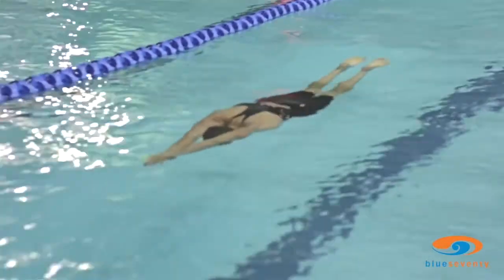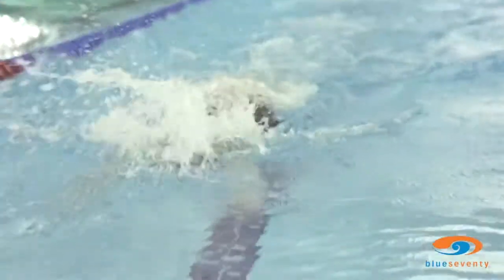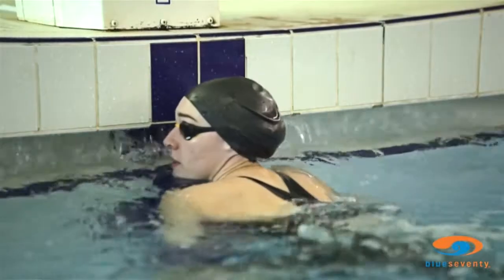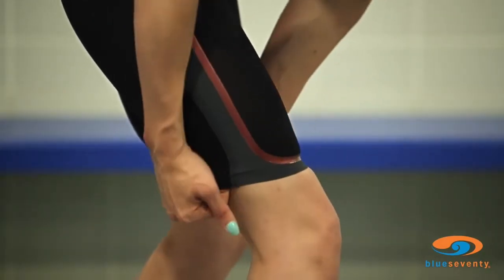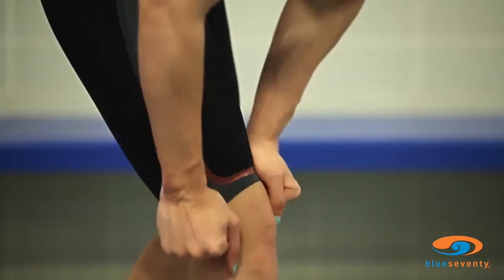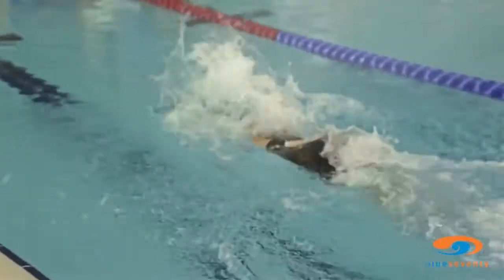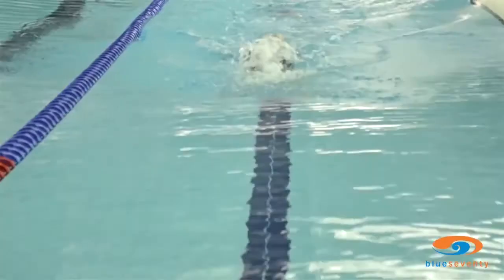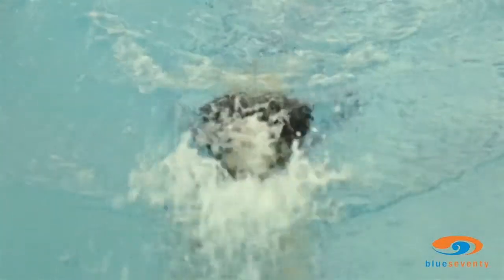blueseventy R10 Womens Kneeskin - The Fastest Swimsuit Ever?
Presenting, the blueseventy Nero R10 Kneeskin

The innovative double-layered and panelled design promotes a neutral body position, which reduces drag, helps lift the legs up, reduces energy expenditure and increases distance per stroke. It takes inspiration from some of the highest performing sporting garments in the world. The R10 is first performance swimsuit to feature copper microfibers, giving it strength, as well as helping you to perform and recover more quickly.